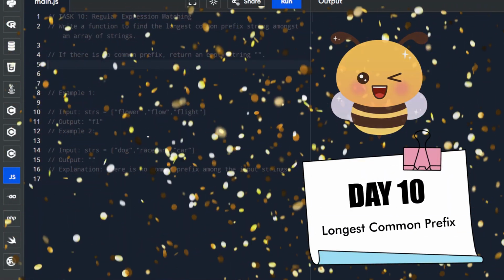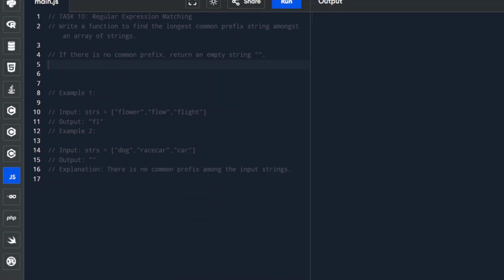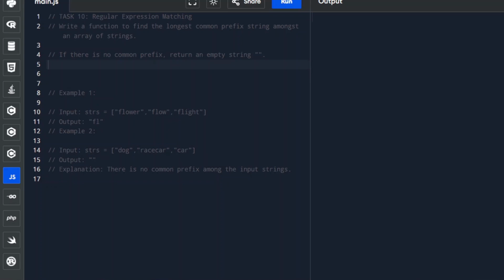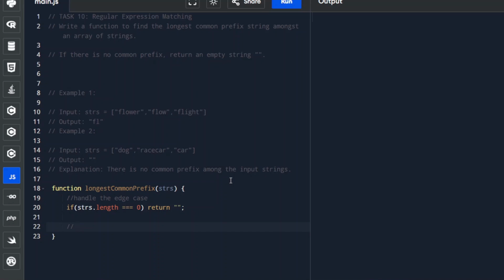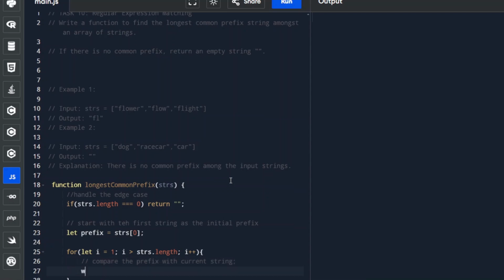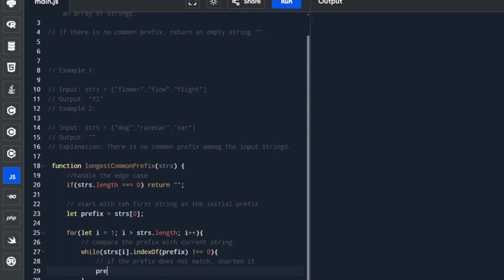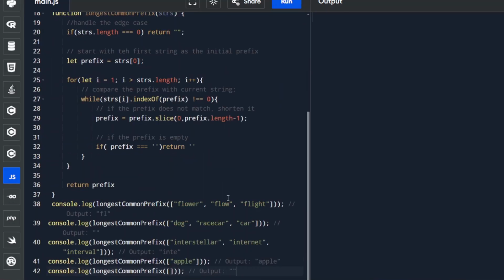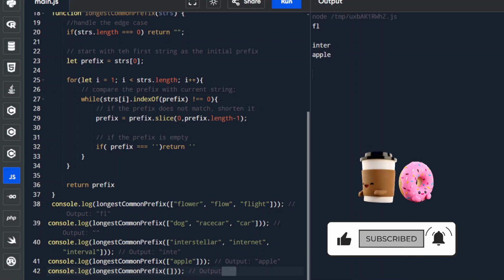Day 10: Mastering the Longest Common Prefix 🧑‍💻 | Ace Your JavaScript Coding Interviews! 🚀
Welcome to Day 10 of the 30-day JavaScript coding challenge! 💪 Today, we're cracking the Longest Common Prefix problem—one that's frequently asked in coding interviews. 🤯 By the end of this video, you'll learn how to build an efficient algorithm, write neat code 🧑‍🏫, and level up your JavaScript problem-solving skills!

We’ll start by breaking down the problem, walk you through the logic step-by-step, and finally, code it together in a super-simple way for beginners. Even if you feel like a complete JavaScript newbie, don’t worry—we've got your back! 🎯